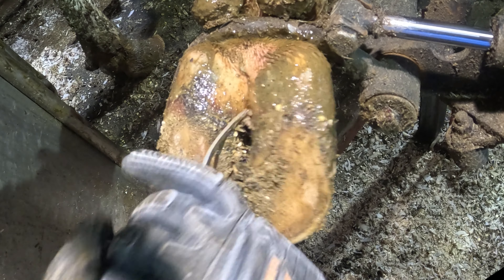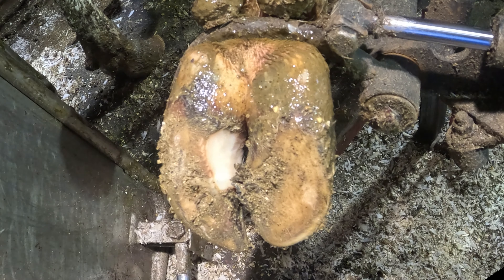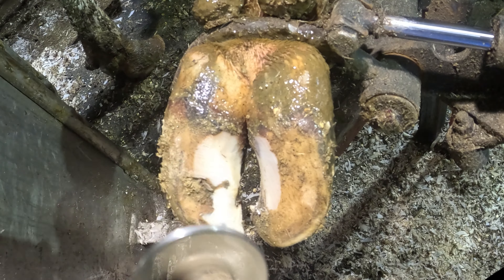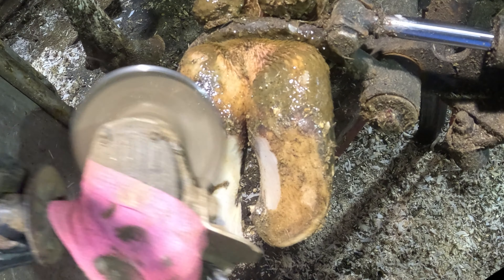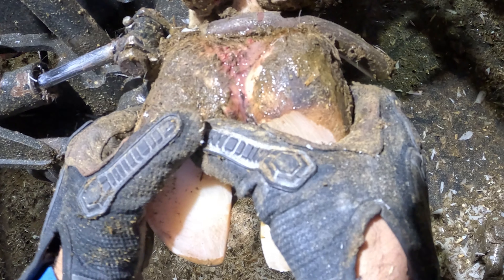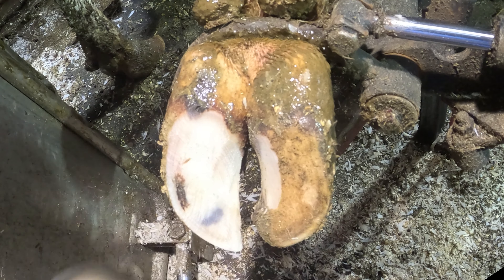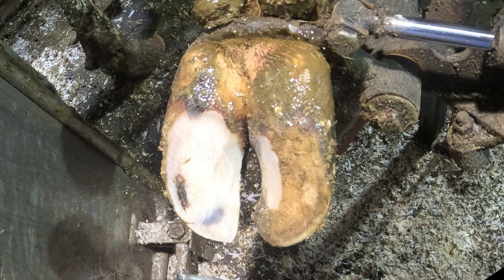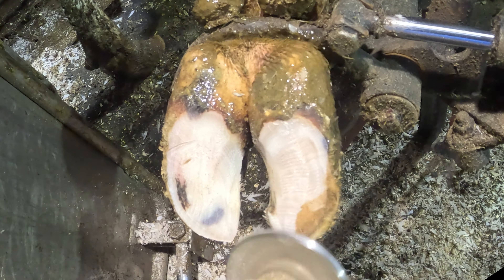What Happens to Cows in the Wild?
Welcome to The Midwestern Hoof Trimmer YouTube channel! In this video, we dive into the fascinating topic of hoof health and its profound impact on the overall health of cows. Join us as we explore the crucial role that healthy hooves play in ensuring the well-being and productivity of these amazing animals.

Discover the intricate connection between hoof health and a cow's overall physical condition, as we explore the various factors that contribute to hoof problems and how they can be effectively managed. From proper nutrition and regular hoof trimming to preventative measures and treatment options, we'll provide valuable insights and practical tips to promote optimal hoof health.

Through engaging visuals and expert interviews, we shed light on the significance of hoof care in maintaining a cow's comfort, mobility, and overall quality of life. Learn about the potential consequences of neglecting hoof health and the positive impact that proactive hoof care can have on dairy and beef operations.

Whether you're a farmer, a veterinarian, or simply have an interest in animal health, this video is a must-watch. Join us on this educational journey as we emphasize the importance of hoof health in ensuring the well-being and longevity of our bovine friends.

Don't miss out on this eye-opening exploration of how hoof health positively impacts the overall health of cows. Hit the play button now and let's embark on this enlightening journey together!